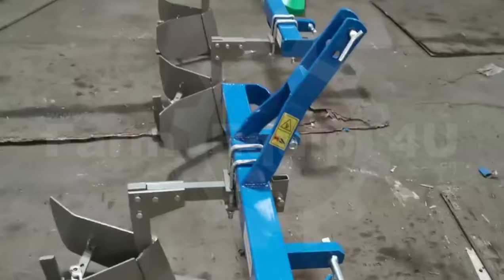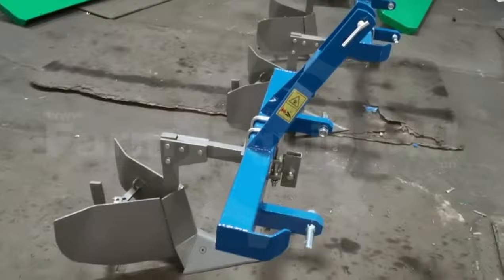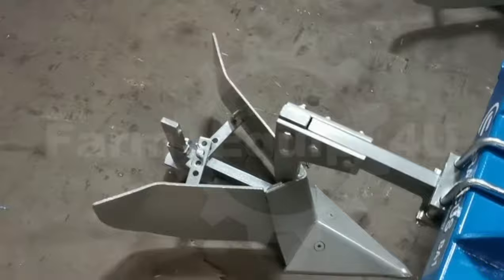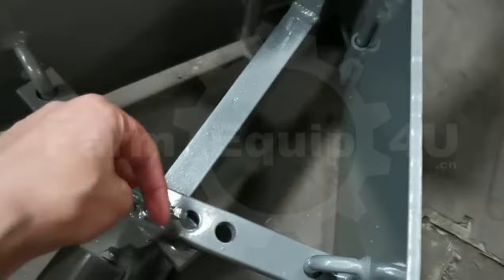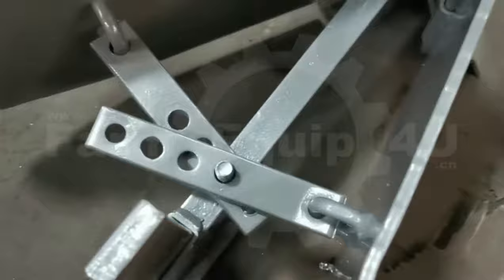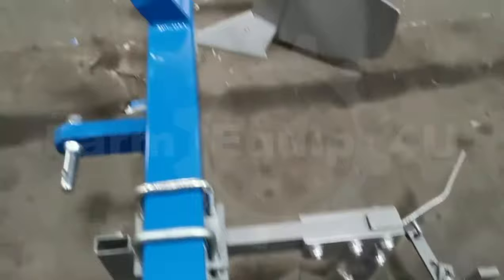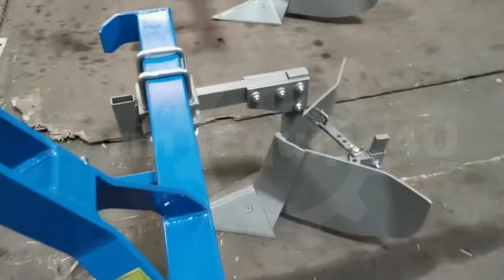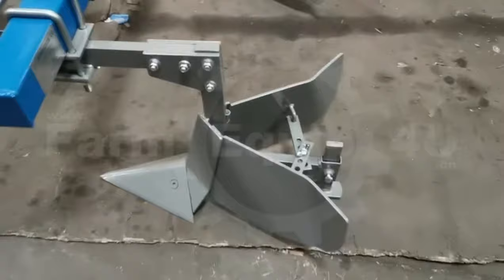Agriculture Machinery Tractor Three Point Furrow Ridger Cat.1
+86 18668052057